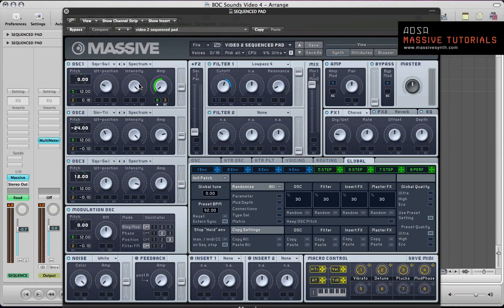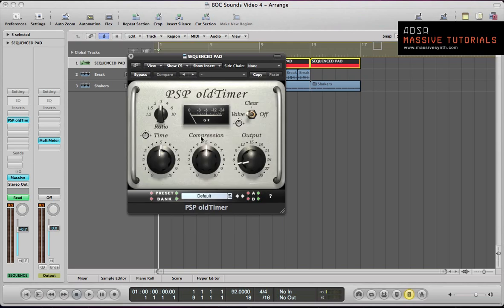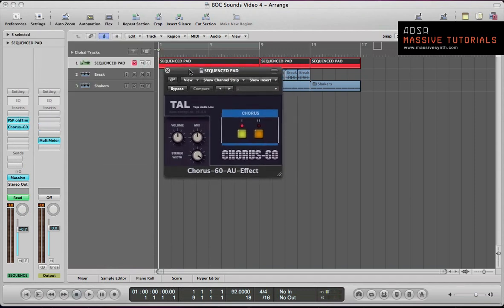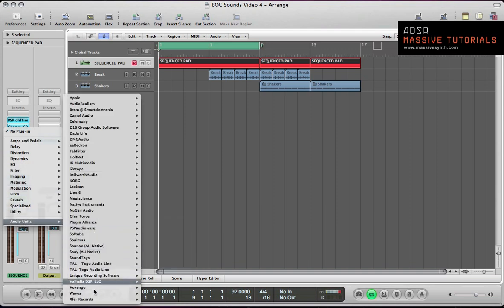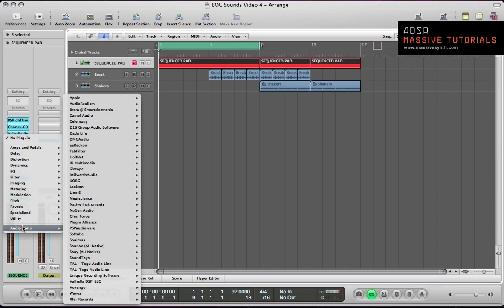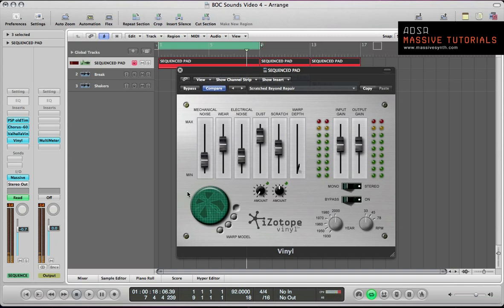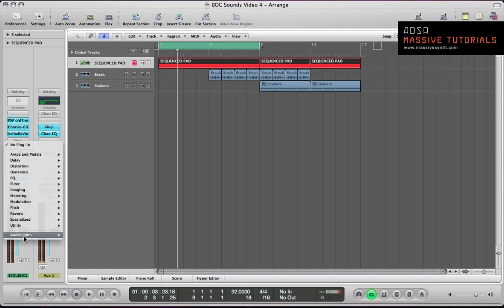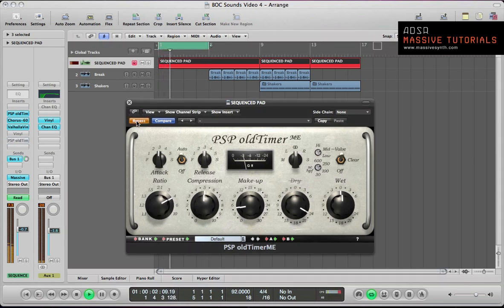NI Massive - Analog Soundscapes (Boards of Canada Inspired) & Instruments - pt 4 - Processing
We wrap up this month's members only video tutorial series by sharing how the final processing is applied to each of the sounds in this final workflow.

Over the course of this series, we have seen how Jonny designed each of the sounds being showcased in this song. And now we finally see how it all wraps up with the final workflow being the application of various processing and effects plugins that all work together to deliver the exact character and energy the music needs to convey to the listener. Many of the tools used are meant to emulate old school analog world tools, like compression, reverb and some classic vinyl crackle. Of course, your music may require that you use different plugins altogether, but the ideas are still the same. Apply your effects and process your sounds with moderation and cooperation in mind. If you over do it with any one of them, it can through the entire sound off.

Even though you have probably already applied compression at least once to each of the sounds in your mix (or at least the ones that needed it), you may still want to consider one more application Same goes for some extra EQ, and possibly even reverb, at the end. This is simply in an effort to gel the sounds together and give you music a more unified feeling, like all the sounds were made and recorded in the same space. This is one of those subtle touches that can really make all the difference in the end. And it sets you up nicely for a good mastering session!

Cheers,
OhmLab